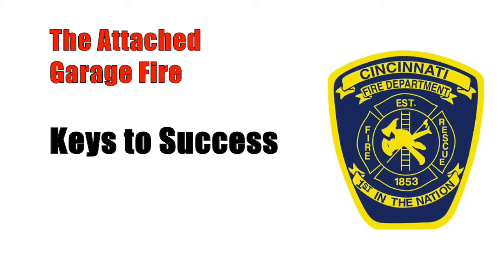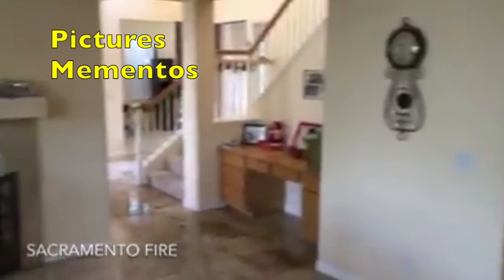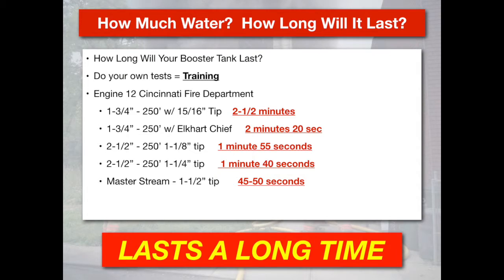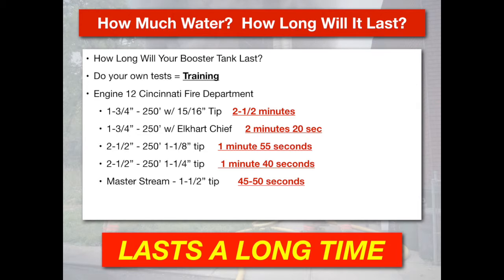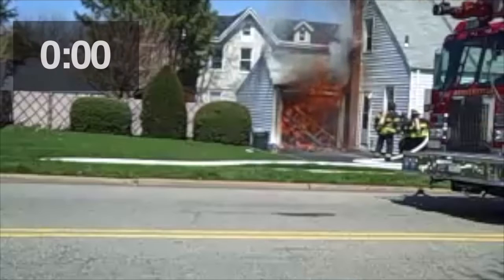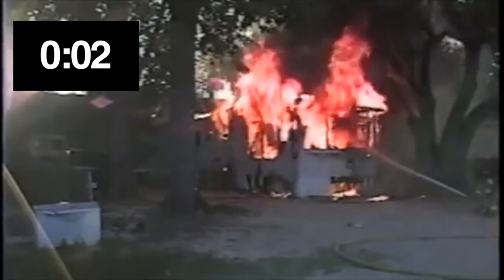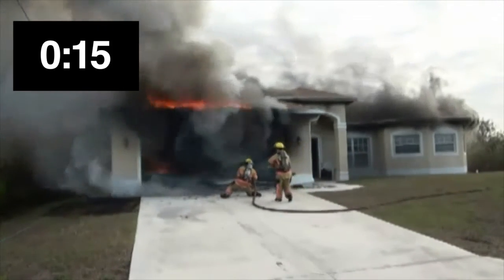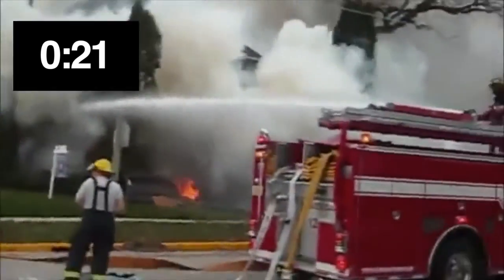January 2017 Fire Tactics Video